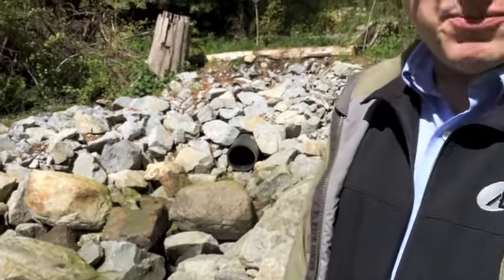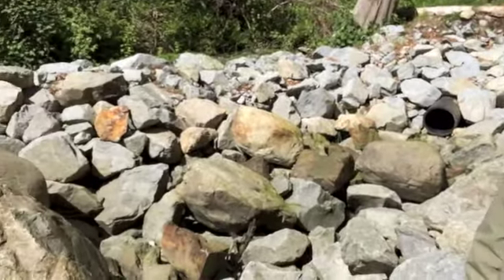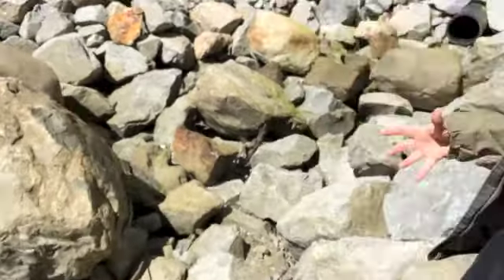John Matthews Creek